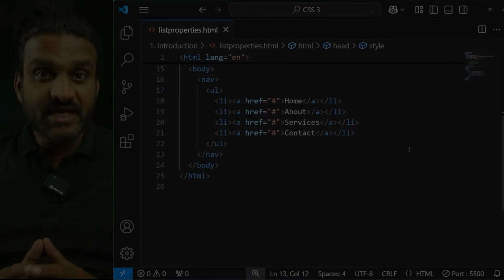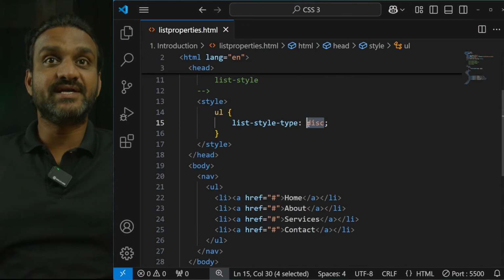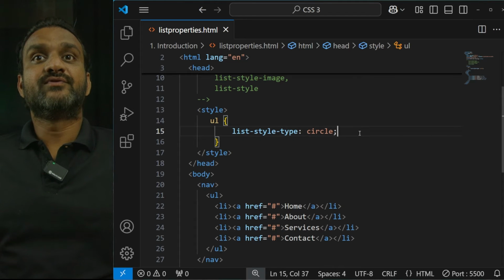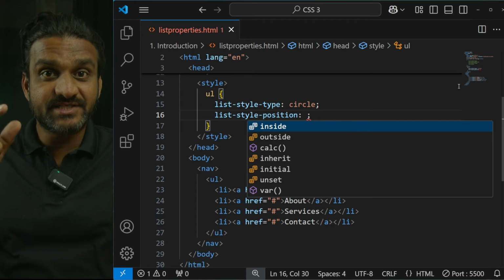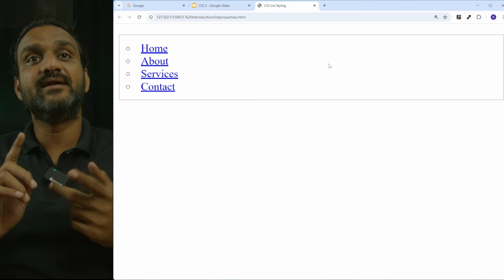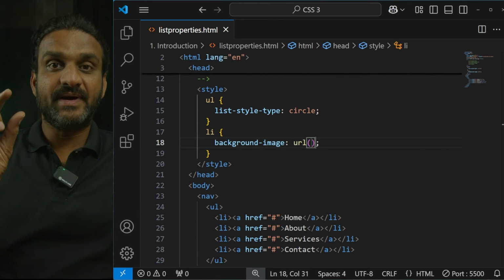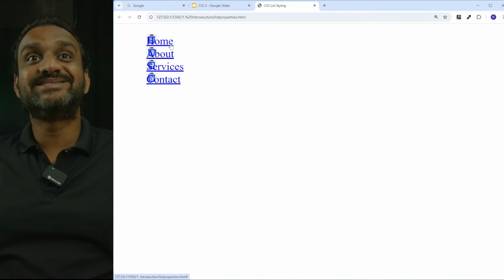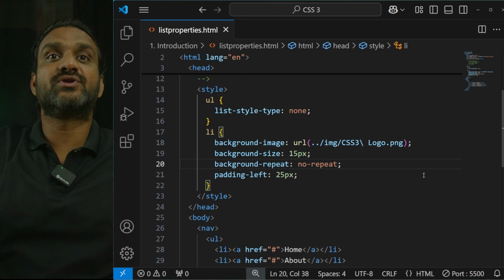Styling Lists in CSS || Lesson 22 || CSS 3 || Learning Monkey